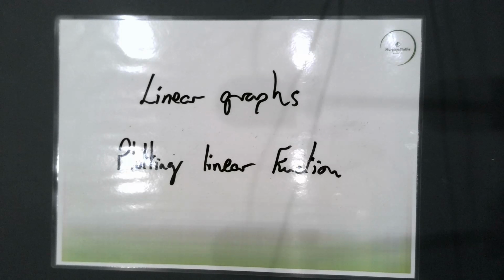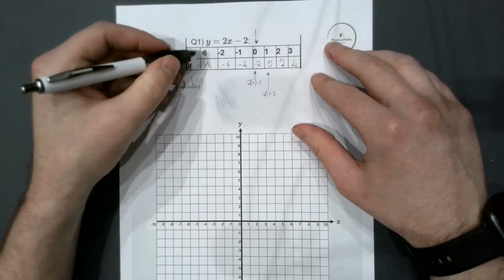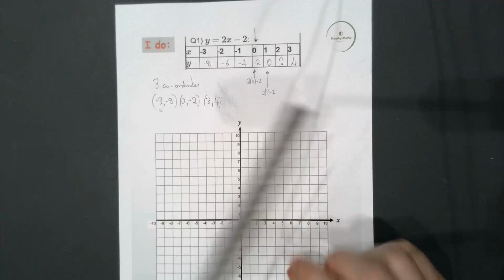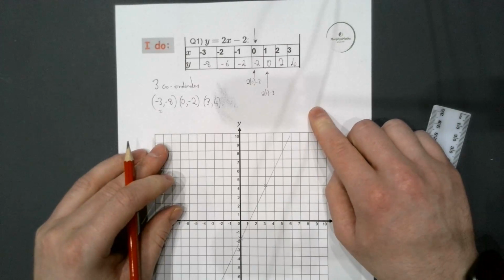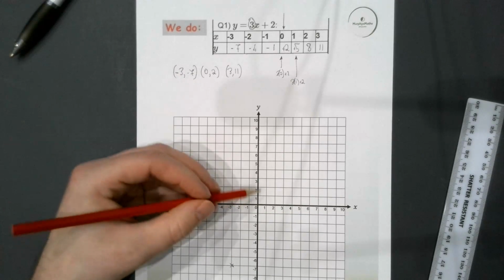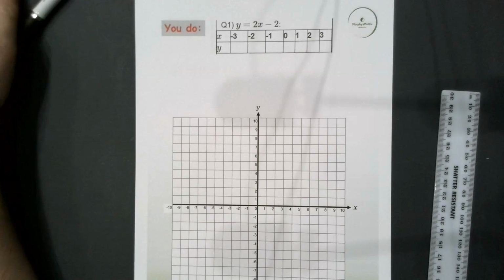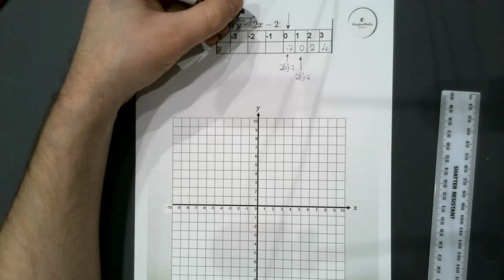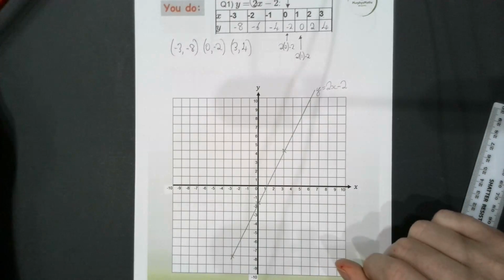Linear graphs Plotting linear functions